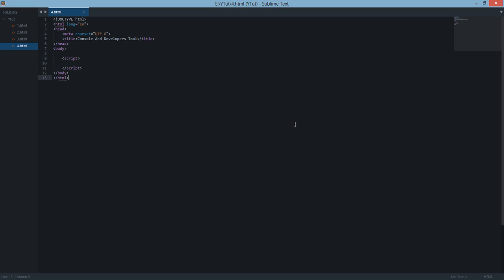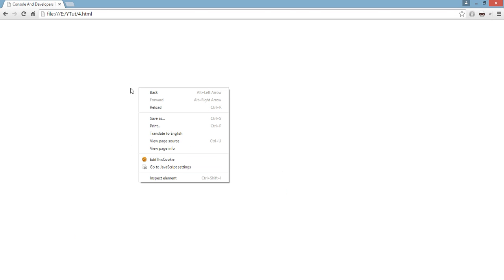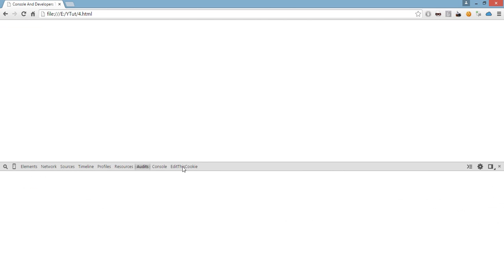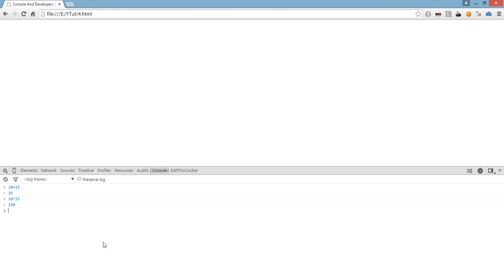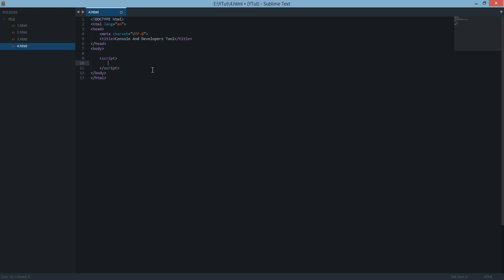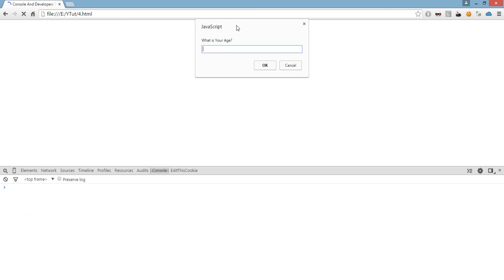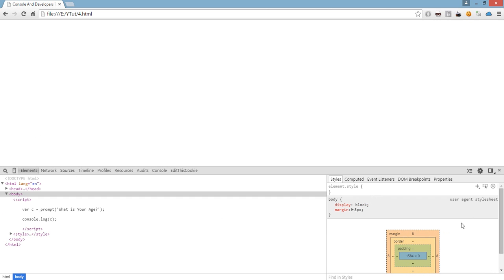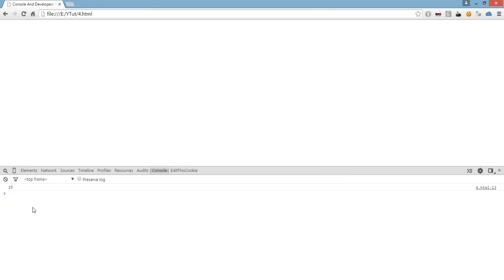Javascript Tutorial 4: Console And Developers Tool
This playlist has been updated! Please check console log to execute javascript directly from browserWebsite